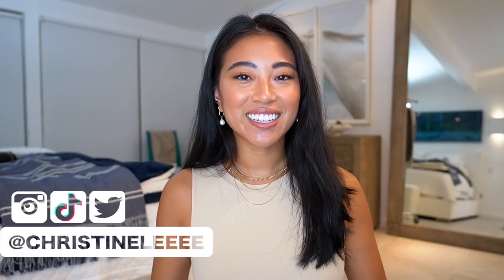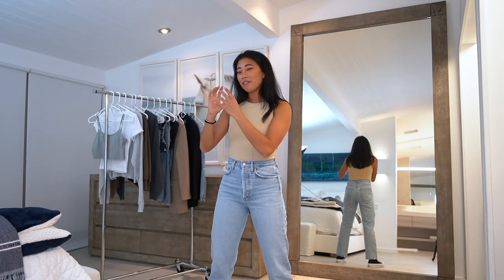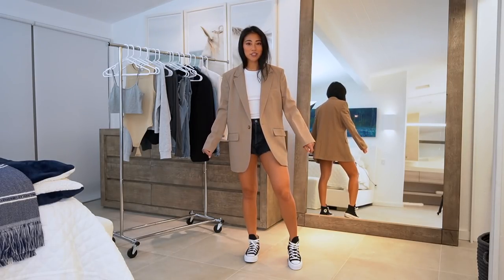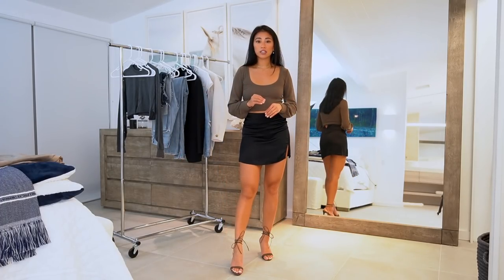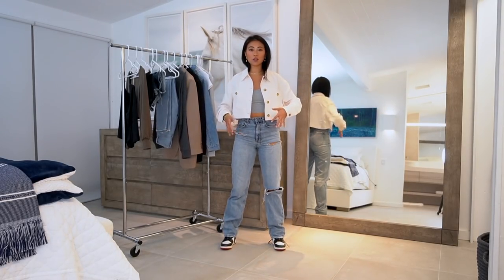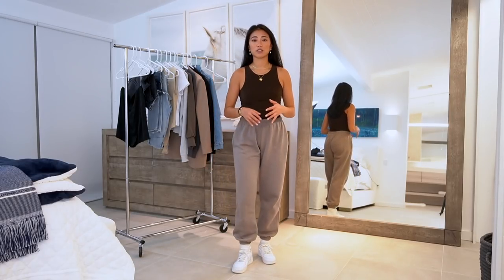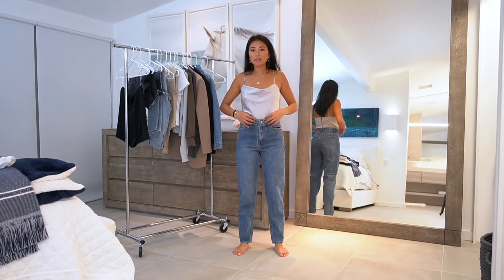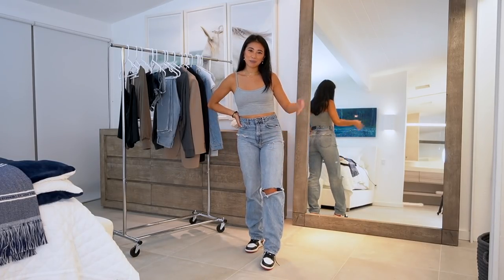HUGE ARITZIA TRY ON HAUL | Summer Staples + How I’d Style Everything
Hi friends! You know I loveeee my Aritzia clothing hauls and wanted to do a try on / how I’d style all my new pieces! I recently have been talking a lot about sustainable fashion and why I no longer want to support fast fashion and addressed this and the Aritzia racism at the 13:12 mark.

A note that I’m aware Aritzia is not a sustainable brand but it’s also not fast fashion! In my eyes it’s one of those neutral brands. I did purge my closet prior to this haul and moving forward I definitely want to be more mindful about what I buy and how often I do so!

Just a gentle reminder that we are all doing our best, and my goal is to eventually move into shopping primarily from sustainable brands! Please do your research on the effects of fast fashion and I hope we can all work together to make a change :)

Clothing rack $40

CLOTHING
-- Aritzia --

Grey / Taupe Sweats $38
Ash Grey Sweats $38
Similar Sustainable Option $58 SALE

MEASUREMENTS
Height: 5’6”
Weight: 125lbs
Chest: 34A
Waist: 26”